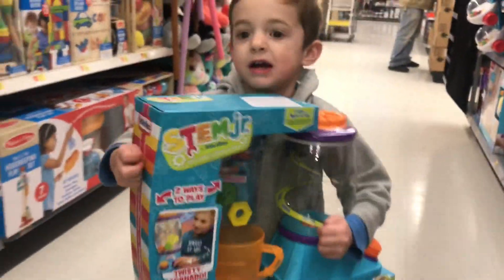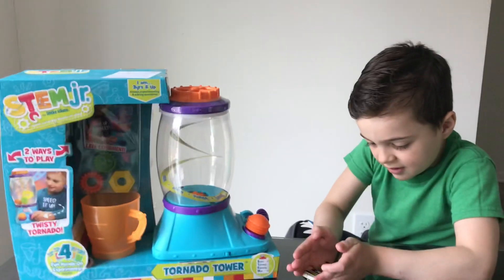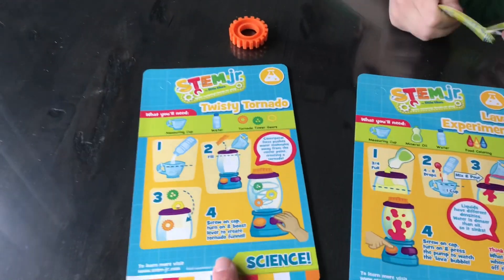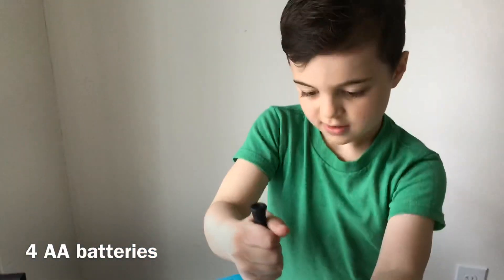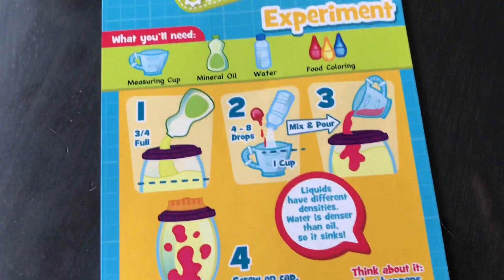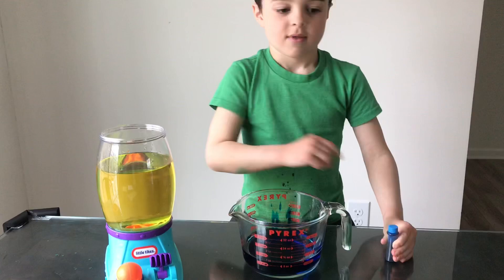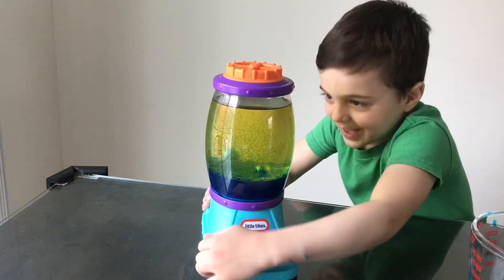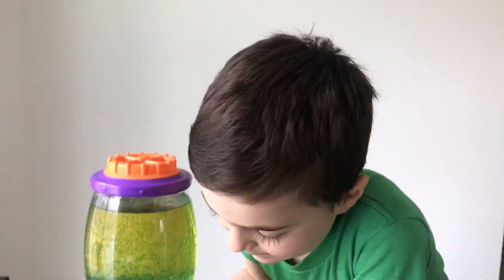Tornado Tower STEM jr. by Little Tikes! Kids Toy blender, whirlpool fun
Tornado Tower STEM jr. by Little Tikes!Lava Experiment, centripetal force, density, Kids Toy blender

STEM Jr Tornado by little tikes

Tornado blender
Science Education for kids
Twisty Tornado Experiment
Lava Experiment
Hands on educational fun
Science for kids
Tornado Tower Blender Fun
Science
Engeneering
Technology
Math
Toy
Whirlpool
Whirlpool maker
magic science
create experiments
hexagon
gears
Tornado for kids